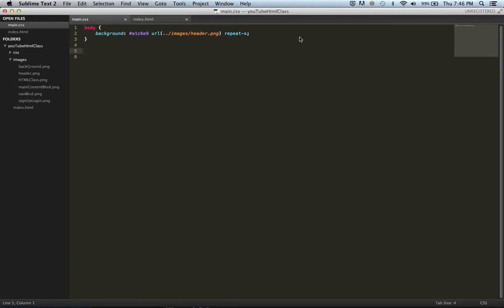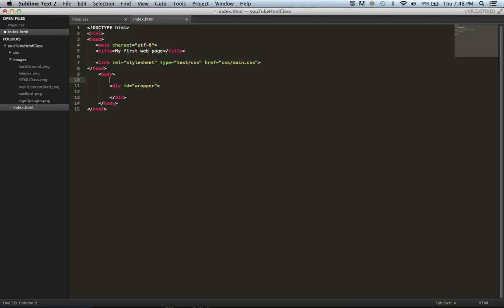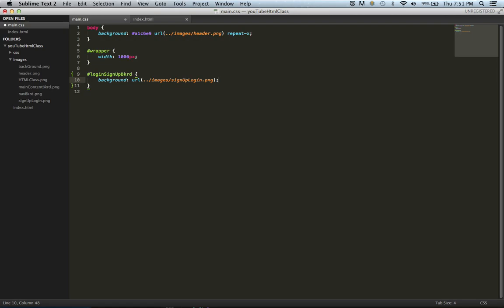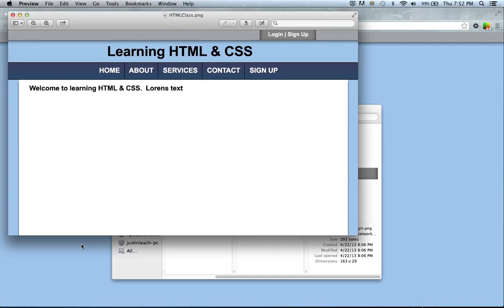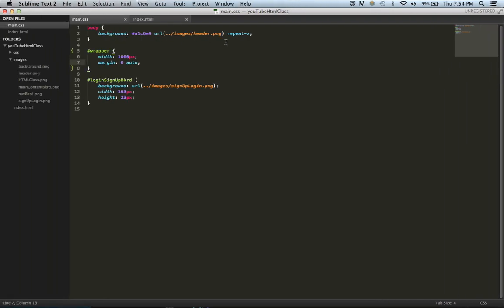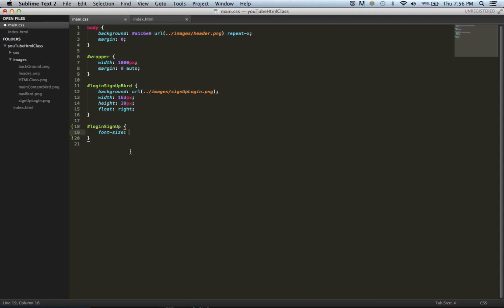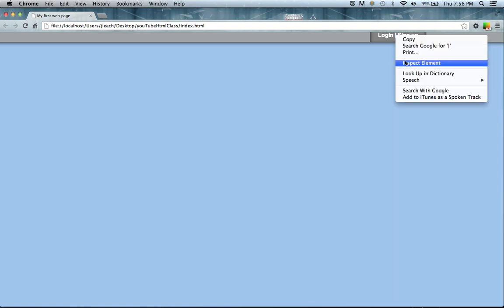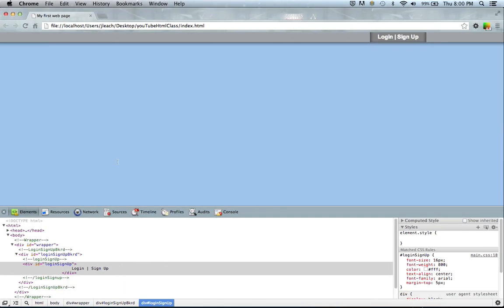Learning HTML: Adding background image within a div and other cool stuff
In this lesson we add the background for the Login | Sign Up. We learning about ID's, centering a div, HTML comments, adding a background, and adding style to your text.